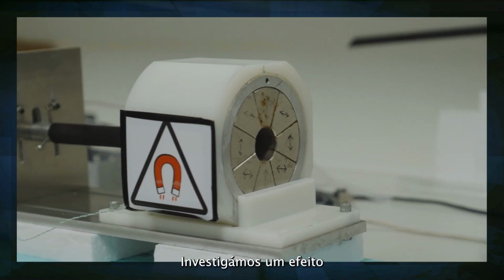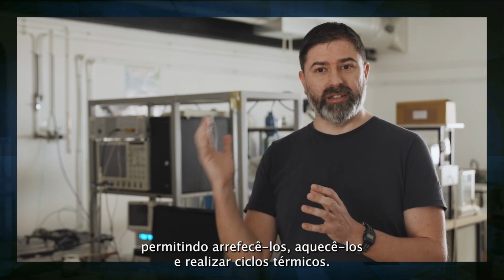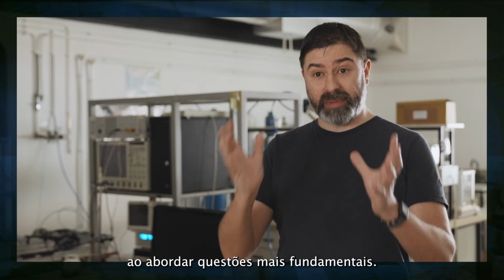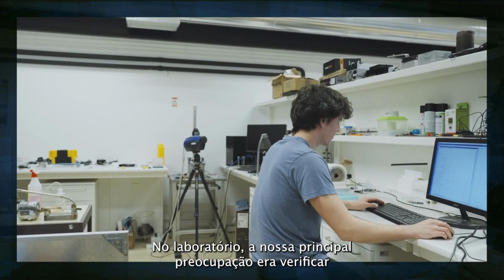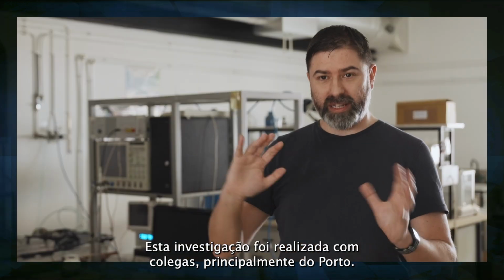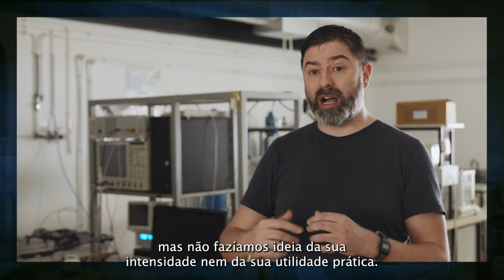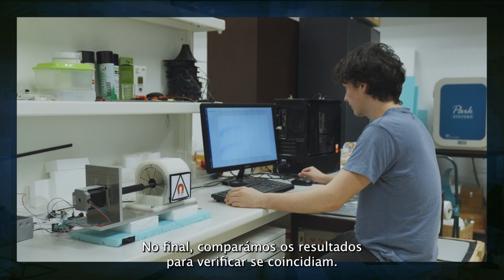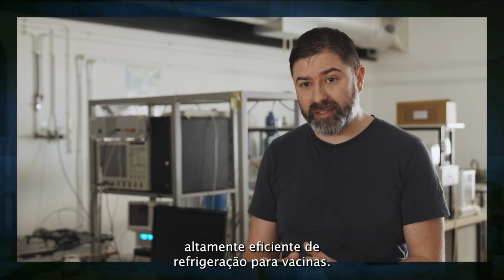Ep. 16 | João Amaral - Magnetocaloric Effect: Revolutionizing Heating and Cooling Technology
João Amaral, an assistant researcher at CICECO, conducted a double-blind experiment to verify the occurrence of the rotating magnetocaloric effect. This complex phenomenon, involving magnetism and heat exchange, can potentially reduce the greenhouse effect and improve mechanical stability, revolutionizing heating and cooling technologies.

The idea is to use these technologies for vaccine distribution in remote areas, where transportation can only be done by horse, on foot, and without the use of trucks or other types of vehicles.